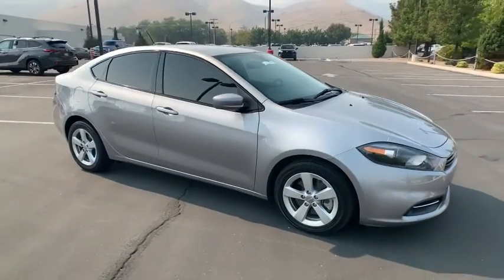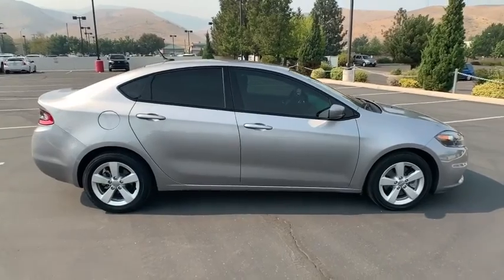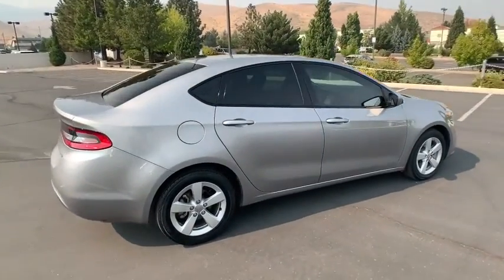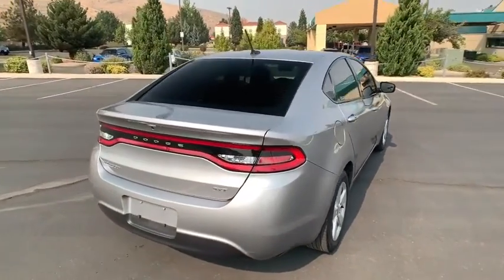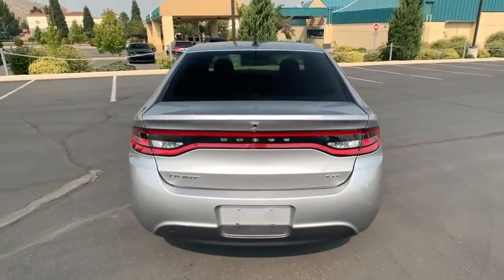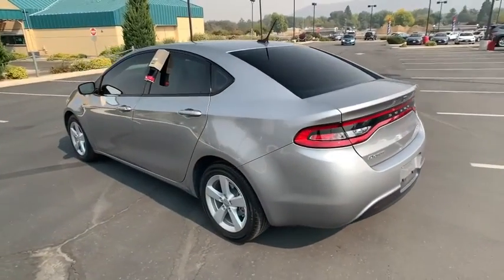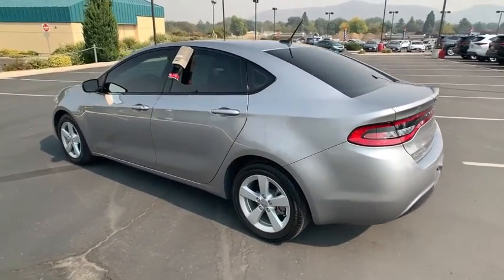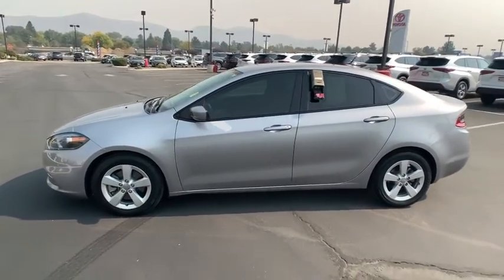2015 Dodge Dart Carson City, Reno, Northern Nevada, Dayton, Lake Tahoe, NV 144540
Billet Silver Metallic Clearcoat Used 2015 Dodge Dart available in Carson City, Nevada at Carson City Toyota. Servicing the Reno, Northern Nevada,  Dayton, Lake Tahoe, NV area.

14.2 Gal. Fuel Tank,140 Amp Alternator,2 12V DC Power Outlets,2 Seatback Storage Pockets,2-stage unlocking doors,4-Wheel Disc Brakes w/4-Wheel ABS  Front Vented Discs  Brake Assist and Hill Hold Control,4.12 Axle Ratio,50 State Emissions,500CCA Maintenance-Free Battery w/Run Down Protection,6 Speakers,6-Way Driver Seat -inc: Manual Recline  Height Adjustment and Fore/Aft Movement,6-Way Passenger Seat -inc: Manual Recline  Height Adjustment and Fore/Aft Movement,60-40 Folding Bench Front Facing Fold Forward Seatback Rear Seat,ABS (4-wheel),ABS And Driveline Traction Control,Active head restraints (dual front),Air Filtration,Air filtration,Airbag Occupancy Sensor,Airbag deactivation (occupant sensing passenger),Alternator (140 amps),Analog Display,Antenna type (mast),Anti-theft system (alarm),Anti-theft system (engine immobilizer),Armrests (rear center folding with storage and pass-thru),Armrests (rear center with cupholders),Assist handle (passenger side),Audio Theft Deterrent,Auxiliary oil cooler,Axle ratio (4.11),Battery (maintenance-free),Battery rating (500 CCA),Battery saver,Black Grille w/Body-Color Surround,Black Side Windows Trim,Body-Colored Door Handles,Body-Colored Front Bumper,Body-Colored Power Side Mirrors w/Manual Folding,Body-Colored Rear Bumper,Brake Actuated Limited Slip Differential,Braking assist,Cargo Features -inc: Spare Tire Mobility Kit,Cargo Space Lights,Cargo area light,Carpet Floor Trim and Carpet Trunk Lid/Rear Cargo Door Trim,Center console (front console with armrest and storage),Child safety door locks,Child seat anchors (LATCH system),Clearcoat Paint,Clock,Cloth Door Trim Insert,Cruise Control w/Steering Wheel Controls,Cruise control,Crumple zones (front),Crumple zones (rear),Cupholders (front),Cupholders (rear),Curtain 1st And 2nd Row Airbags,Day-Night Rearview Mirror,Daytime running lights,Delayed Accessory Power,Digital odometer,Door handle color (body-color),Driver / Passenger And Rear Door Bins,Driver And Passenger Knee Airbag and Rear Side-Impact Airbag,Driver And Passenger Visor Vanity Mirrors w/Driver And Passenger Illumination,Driver Foot Rest,Driver seat manual adjustments (6),Driver seat manual adjustments (height),Driver seat manual adjustments (reclining),Dual Stage Driver And Passenger Front Airbags,Dual Stage Driver And Passenger Seat-Mounted Side Airbags,Electric Power-Assist Speed-Sensing Steering,Electronic Stability Control (ESC) And Roll Stability Control (RSC),Electronic brakeforce distribution,Emergency interior trunk release,Emergency locking retractors (front),Emergency locking retractors (rear),Emissions (50 state),Energy absorbing steering column,Engine Oil Cooler,Engine: 2.4L I4 MultiAir,External temperature display,FOB Controls -inc: Cargo Access,Fade-To-Off Interior Lighting,Fixed Rear Window w/Defroster,Floor material (carpet),Front And Rear Map Lights,Front Anti-Roll Bar,Front Cupholder,Front air conditioning,Front air conditioning zones (single),Front airbags (dual),Front brake diameter (12.0),Front brake type (ventilated disc),Front brake width (1.1),Front bumper color (body-color),Front headrests (2),Front headrests (adjustable),Front seat type (bucket),Front seatbelts (3-point),Front shock type (gas),Front spring type (coil),Front stabilizer bar,Front struts (MacPherson),Front suspension classification (independent),Front suspension type (lower control arms),Front wipers (speed sensitive),Front wipers (variable intermittent),Front-Wheel Drive,Full Carpet Floor Covering -inc: Carpet Front And Rear Floor Mats,Full Cloth Headliner,Full Floor Console w/Covered Storage  Mini Overhead Console w/Storage and 2 12V DC Power Outlets,Fully Automatic Projector Beam Halogen Daytime Running Headlamps w/Delay-Off,Galvanized Steel/Aluminum Panels,Gas-Pressurized Shock Absorbers,Gauge (tachometer),Gauges -inc: Speedometer  Odometer  Engine Coolant Temp  Tachometer  Trip Odometer and Trip Computer,Glove Box,Grille color (black),Headlight bezel color (black),Headlights (auto delay off),Headlights (auto on/off),Headlights (halogen),Hill holder control,In-Dash CD (MP3 Playback),In-Dash CD (single disc),Infotainment (Uconnect),Integrated Roof Antenna,Interior Trim -inc: Metal-Look/Piano Black Instrument Panel Insert  Metal-Look Console Insert and Chrome/Metal-Look Interior Accents,Interior accents (chrome),Knee airbags (dual front),LED Brakelights,Light Tinted Glass,Manual Air Conditioning,Manual Anti-Whiplash Adjustable Front Head Restraints and Manu